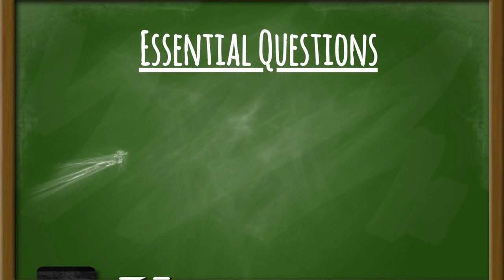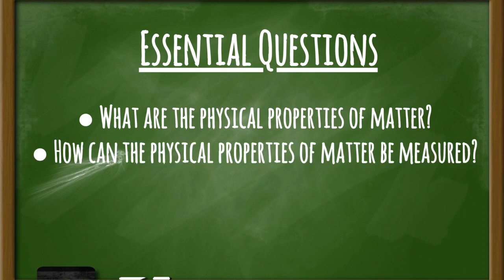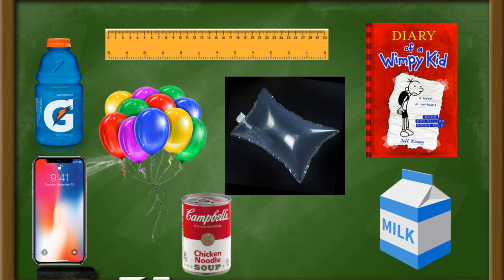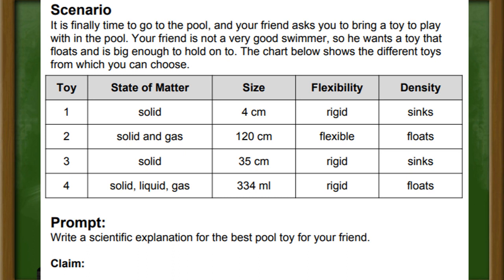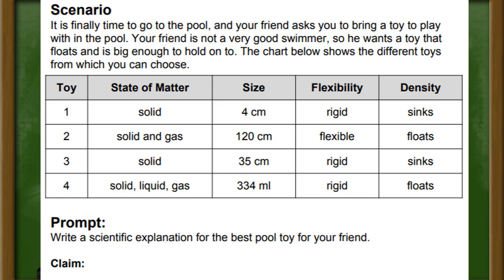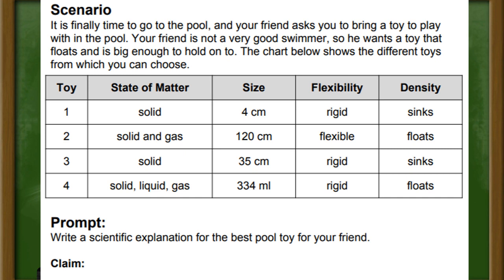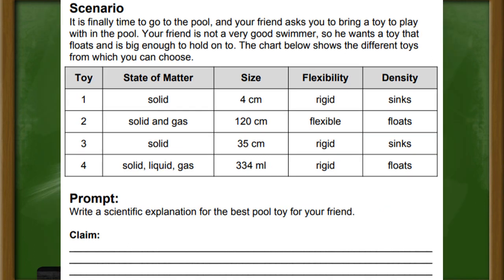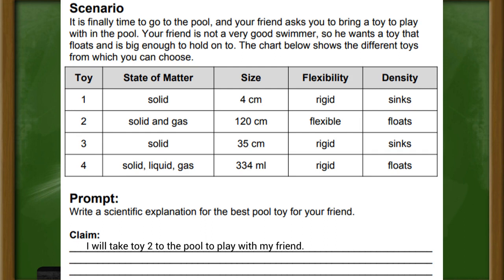4th Grade Classifying Matter Day 5